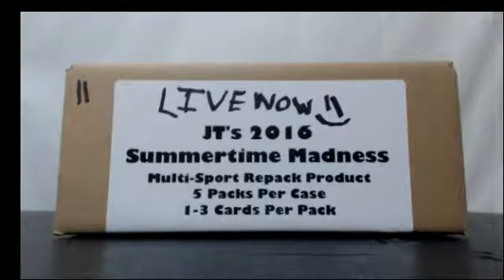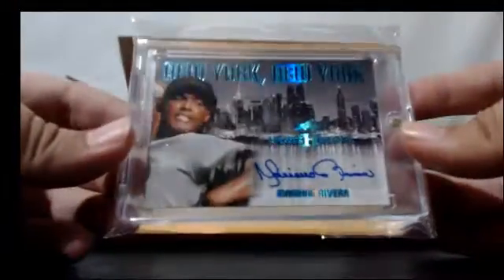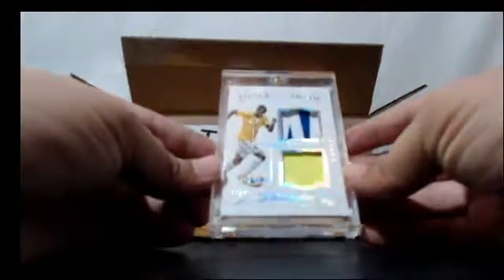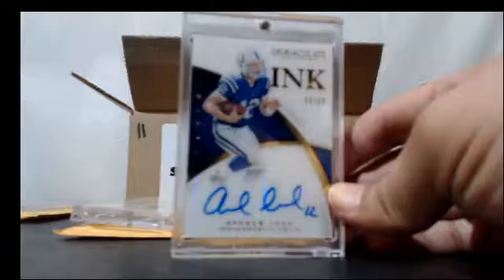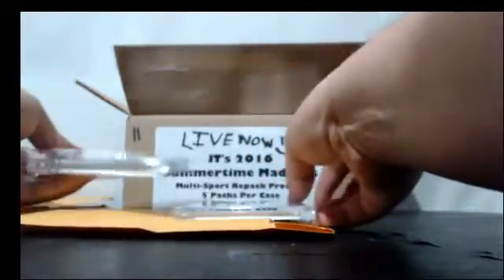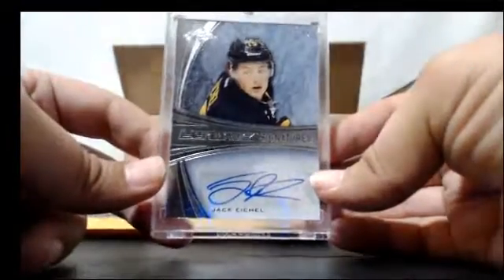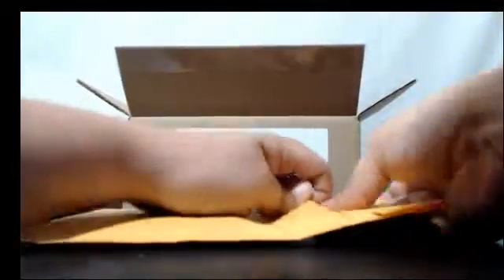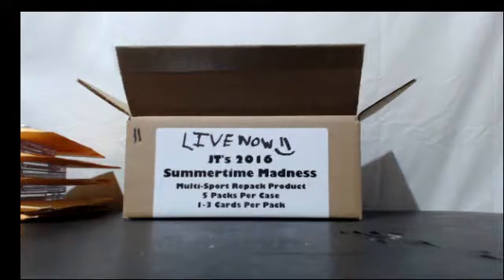2016 JTS SUMMERTIME MADNESS ARTCHIE PERSONAL CASE #14